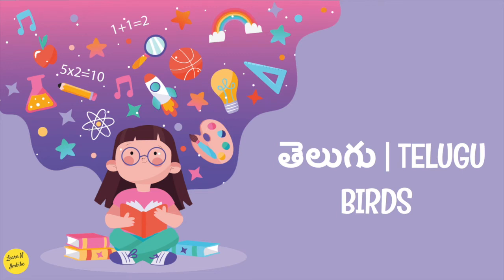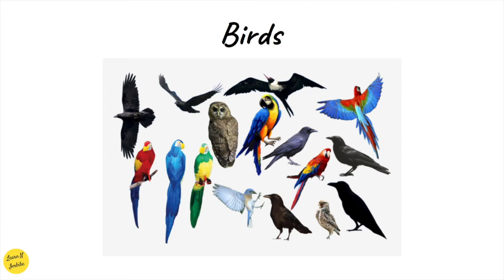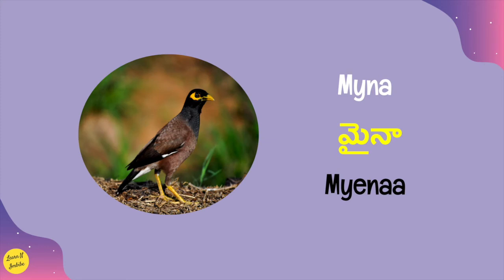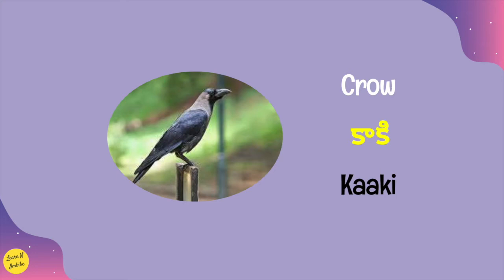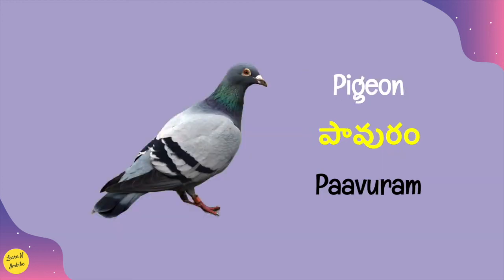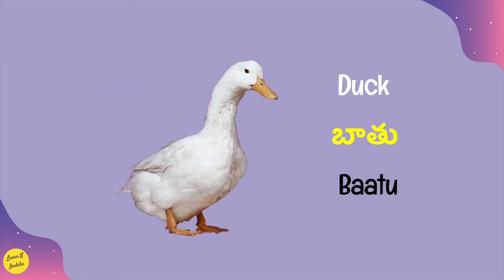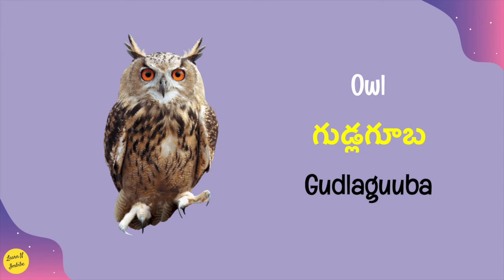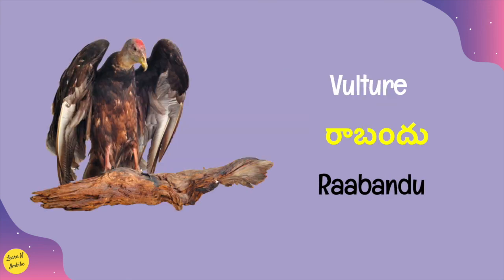Chapter - 24 : Birds | Learn Telugu through English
In this video, you will get to know as to what the Birds are called in Telugu through English for an easy understanding & correct pronunciation.

English words (with Black Text Color) displayed in the video helps you to pronounce the Telugu word easily and with correct pronunciation.